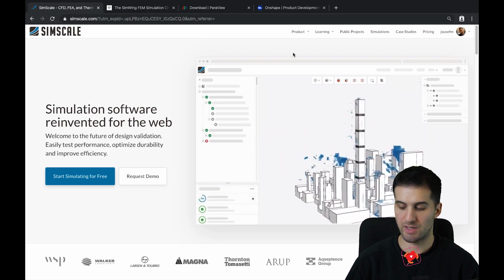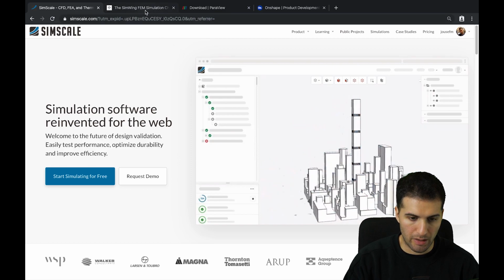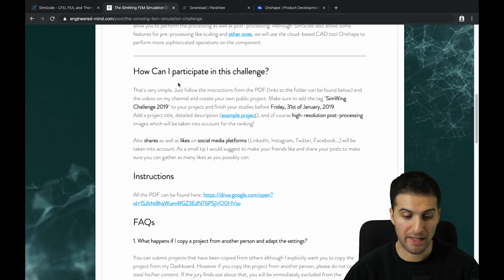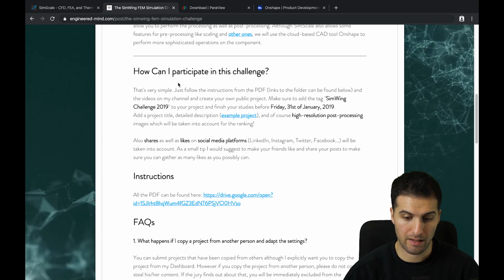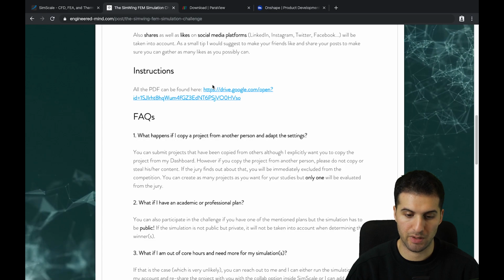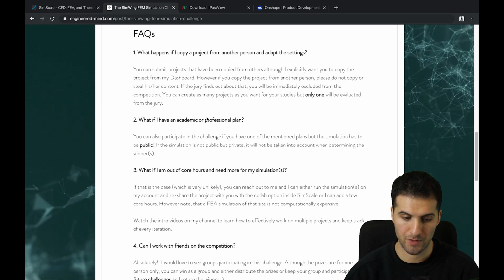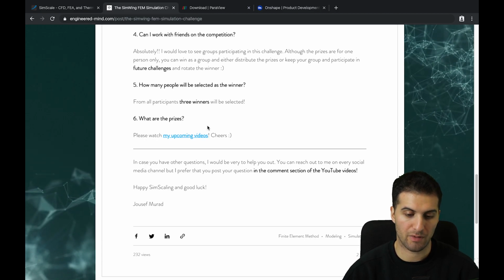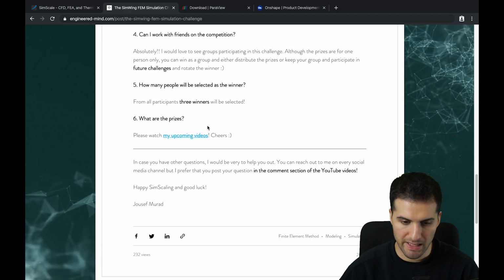SimWing FEM Challenge 2019 | Part 1/3 - Introduction